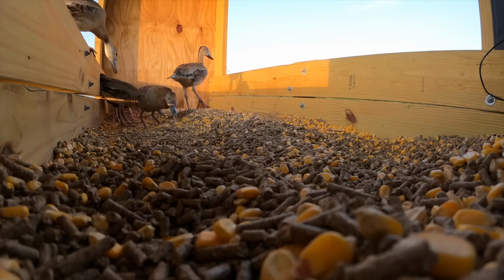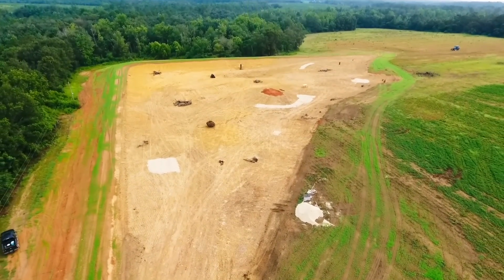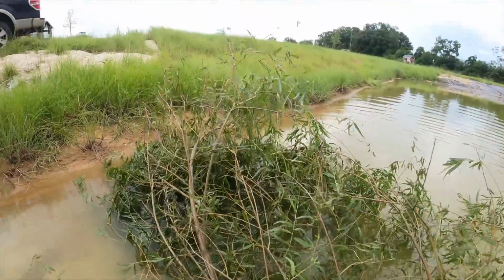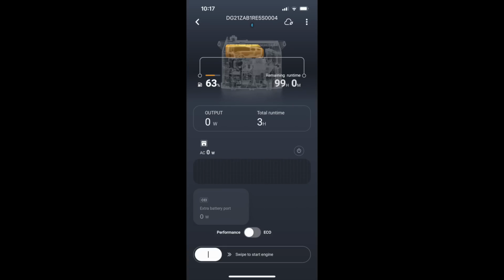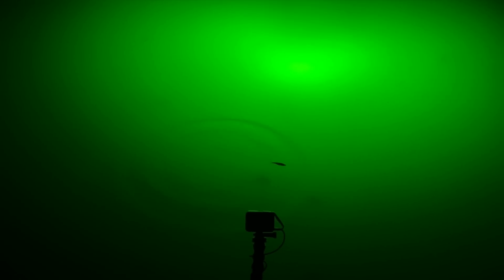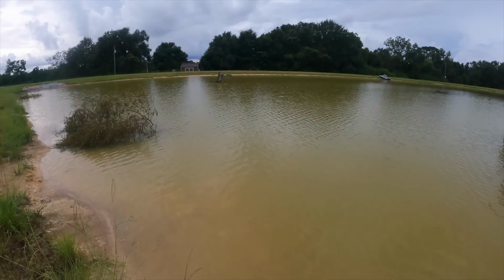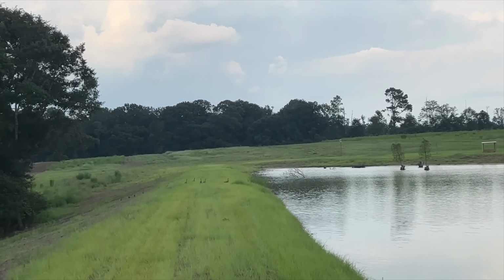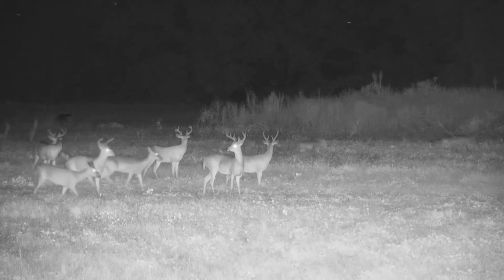Building a 5 Acre Pond! (Hand Feeding the Bass)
Building a 5 acre pond for our two pet bass!